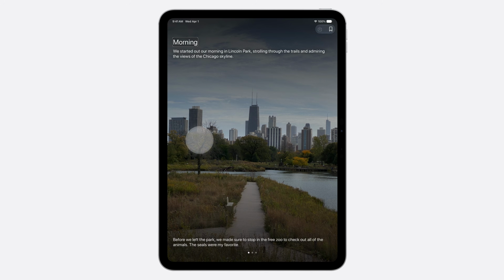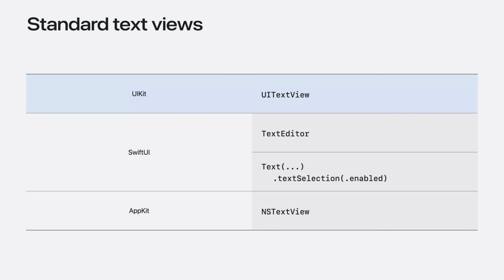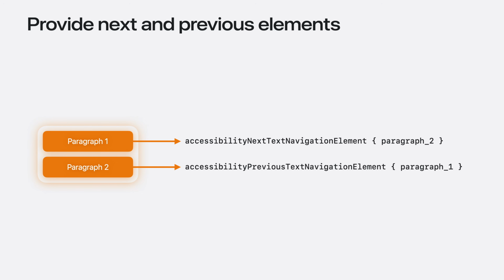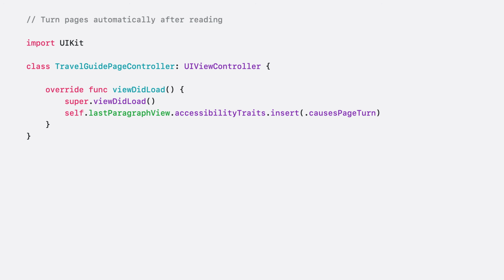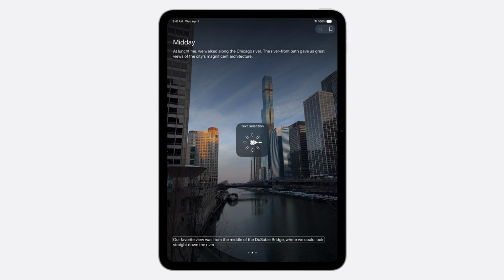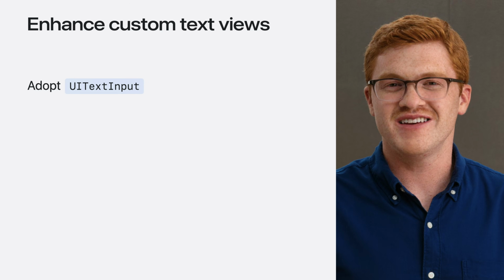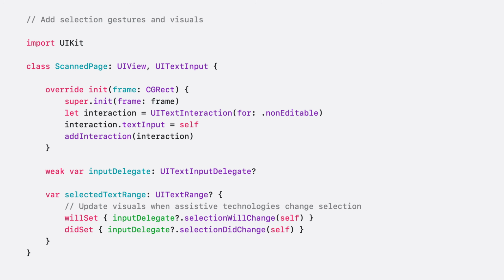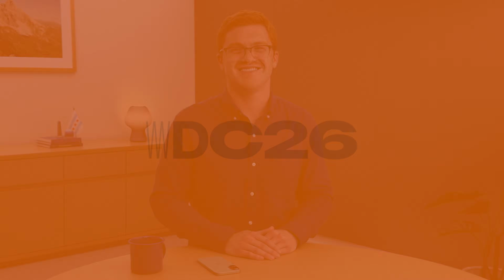WWDC26: Enhance the accessibility of your reading app | Apple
Learn how to create robust reading experiences for VoiceOver, Speak Screen, and more. Find out how to provide intuitive text selection, clear navigation between lines and paragraphs, and continuous reading across individual elements and multiple pages.